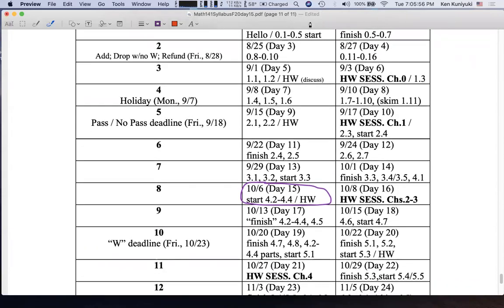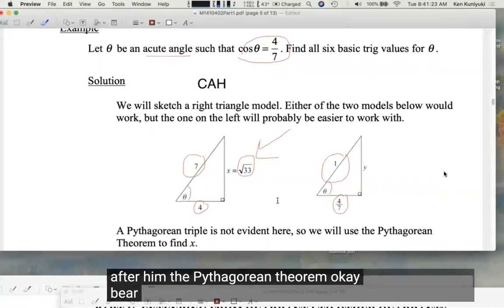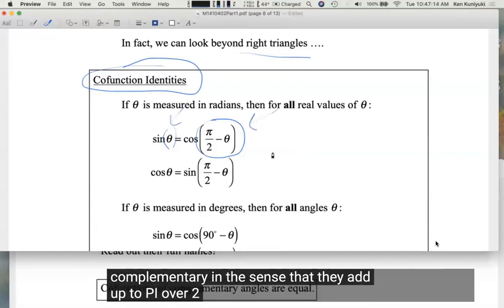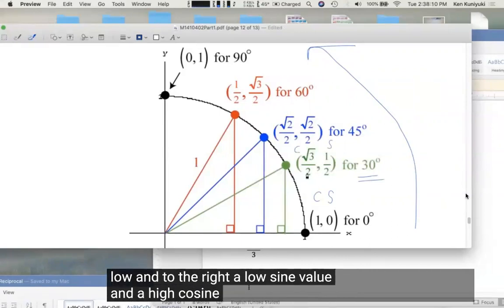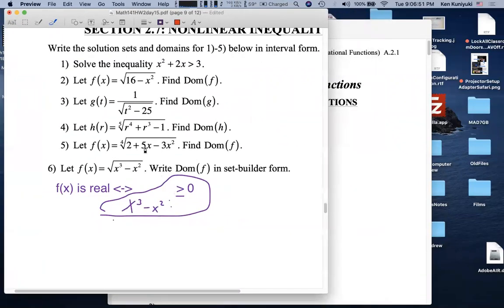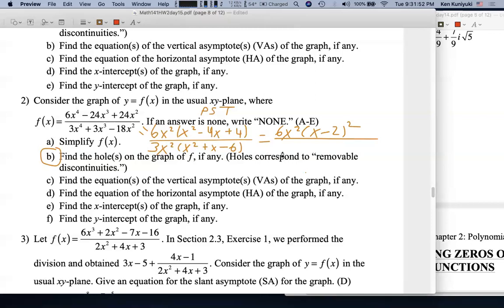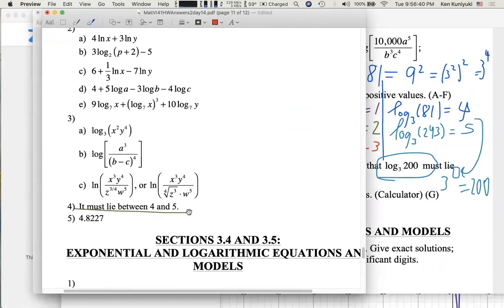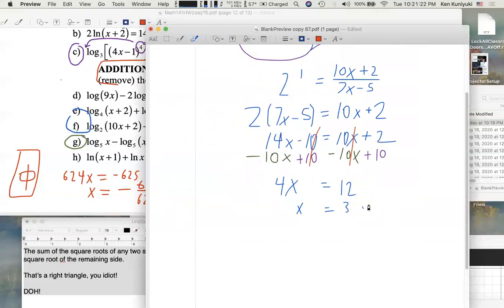Math 141 class, Day 15, 10/6/20 (with Questions)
Sections 4.2-4.4 (start), with Questions